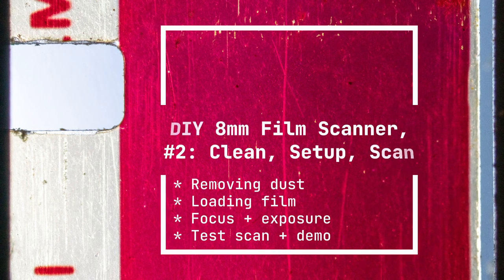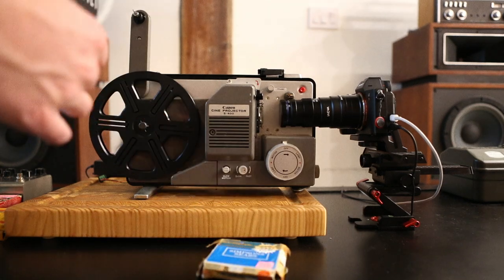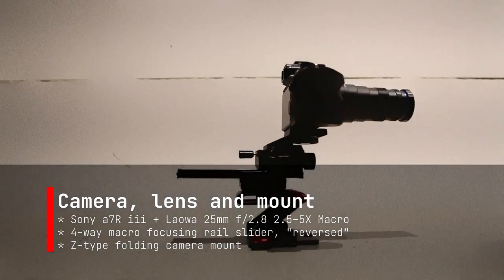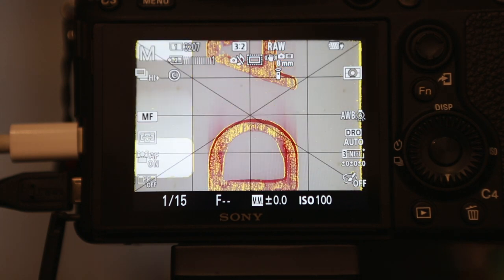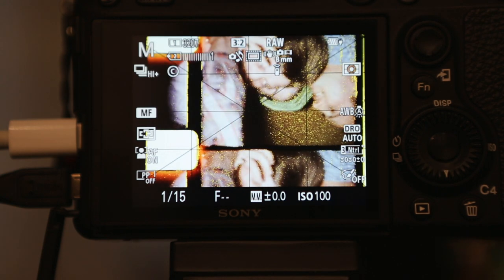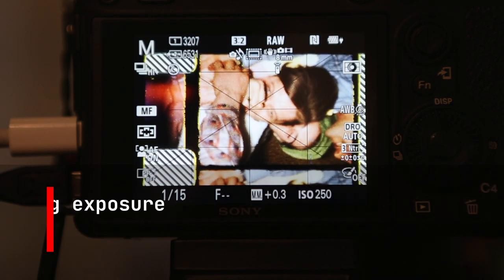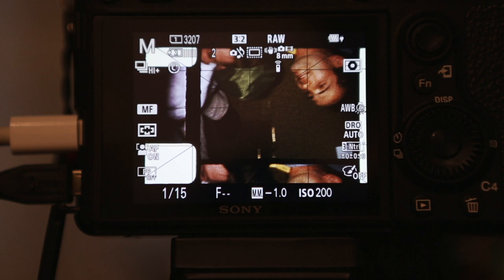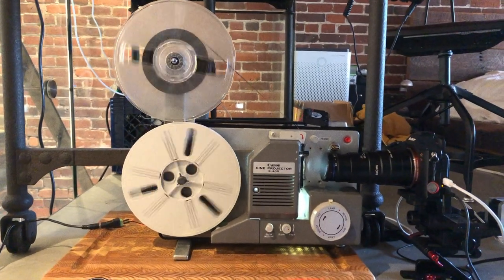📽️ 🎞️ 📸 ⤳💾✨ DIY 🛠️ 8mm Film Scanner, Part 2: Film cleaning, camera set-up, test scan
This is part two of a series. The goal: "scan" 8mm and Super-8 film digitally using a mirrorless camera + macro lens set-up, making a 4K+ RAW photo-to-video workflow a possibility.

Commercial film scanners exist, but I wanted to try building my own, and also have the benefit of best "theoretical" quality. With an uncompressed source, I have the ability to edit scanned footage in a lossless way before exporting a final video - either in lossless, or compressed-only-once format.

In this video, I talk about how I physically clean the film, how I set up the camera (physical alignment and software / hardware settings,) and finally, how I run a "test" scan of some film and determine a target lighting / exposure balance.

In the words of Tori Belleci from the TV show, Mythbusters: "If it's worth doing, it's worth overdoing."

Comments, critiques and questions are welcome! I've had fun both working on this project, and making this video. I'm not an expert by any means, on any of this stuff; I'm a software engineer by profession. Hardware and tinkering as such is not my usual hobby. Like many other things, I consider it a work in progress. 😅

🙇 CREDITS
I owe thanks to a number of people, videos and web sites for inspiration and guidance.

🎼MUZAK 🎵
If you caught it, there's a subtle background soundtrack on this video. It's from a live mix that I did which is also on YouTube.

⏲️ Timeline:
00:00 - Introduction
00:18 - Cleaning film demo
01:35 - Loading film into the "scanner"
02:35 - Updated Arduino Nano Electronics
02:47 - Loading film leader, mechanical test
03:01 - Camera, lens and mount hardware details
03:32 - Camera set-up (live view, etc.)
03:55 - Aligning camera, focus highlighting
04:32 - Beginning film scan
05:01 - First scene, adjusting exposure
06:41 - Highlights vs. shadows
07:21 - Camera shutter, aperture settings
07:55 - Adjusting for under-exposure
08:36 - Adjusting for over-exposure
10:04 - Increased scan speed, finishing scene
10:25 - Demo: Video from scan test (post-processed)
10:49 - Post-scan: "Rewind" mode on projector
11:21 - Thanks, ending, Part 3 teaser (post-processing)